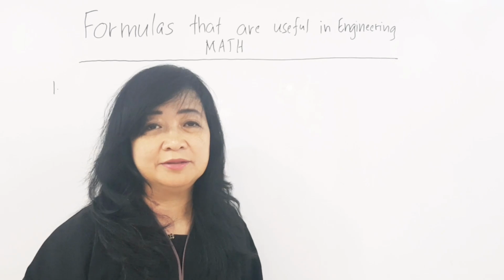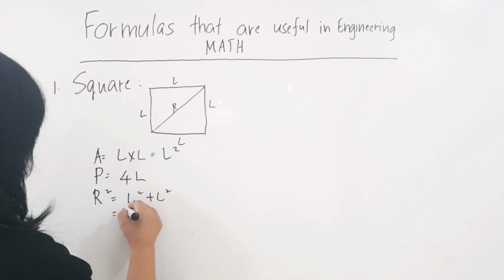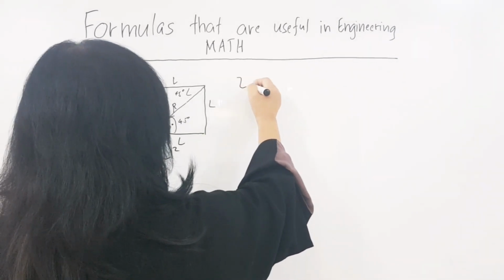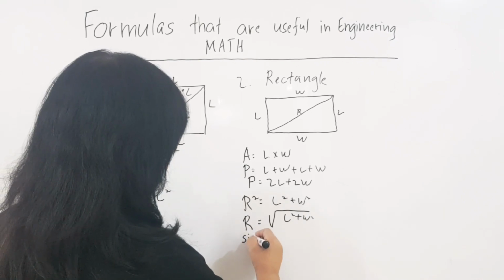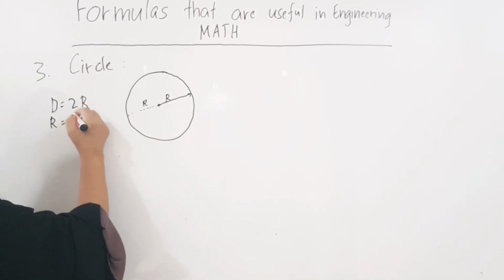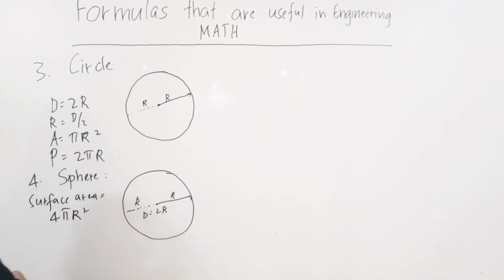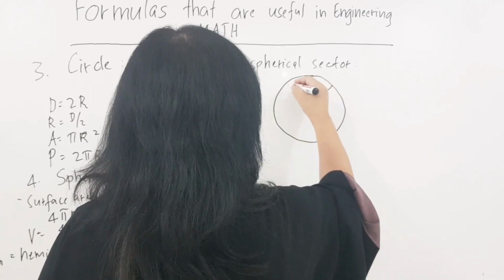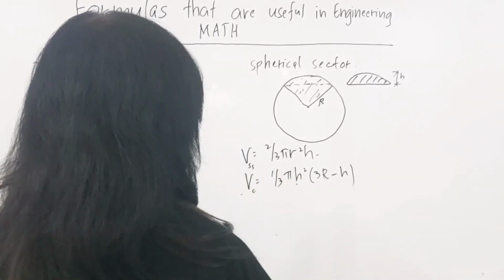FORMULAS THAT ARE USEFUL IN ENGINEERING MATH || part 1